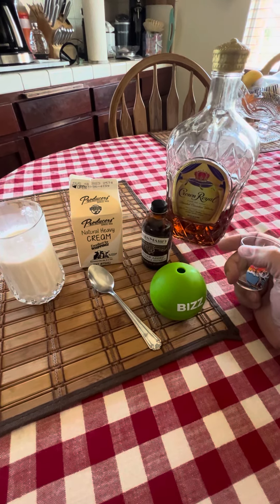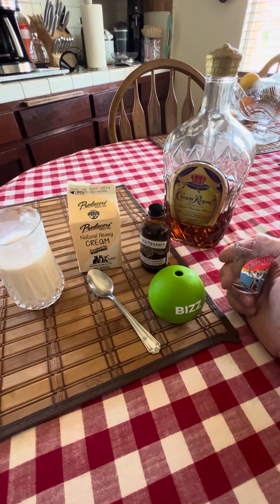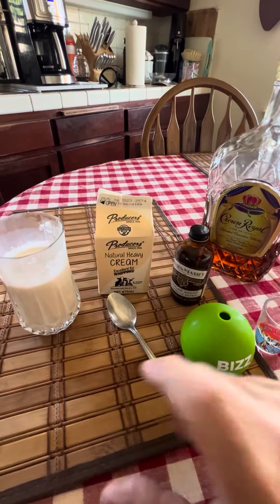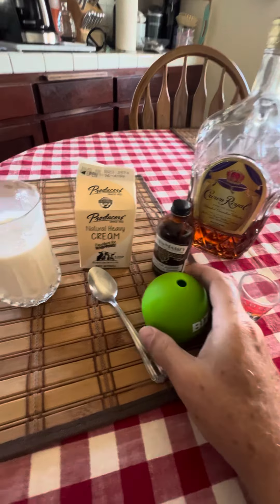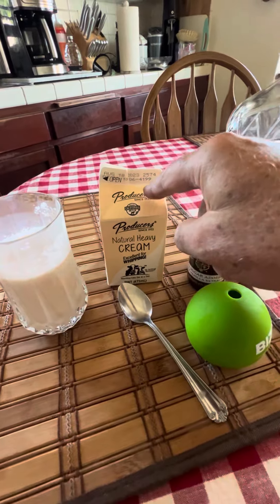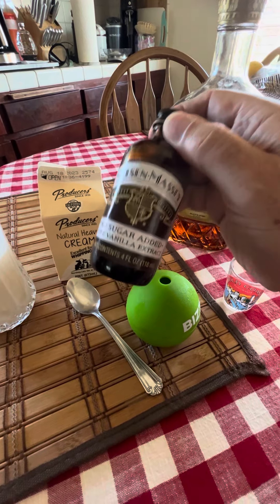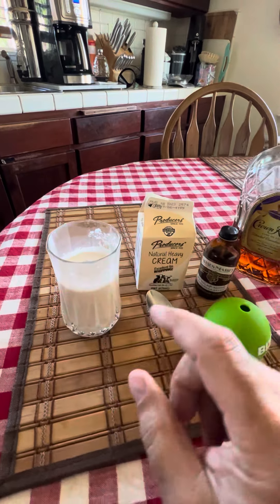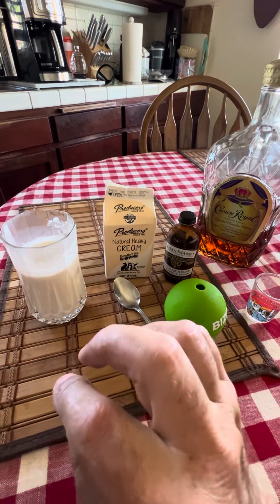KETO / Carnivore Zero Carb Alcohol Beverage: The Carnivore Snowstorm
A refreshing zero carb alcohol beverage; the Carnivore Snowstorm.  To make;
Ice ball
2 shots Crown Royal
2 shots natural heavy cream
2 tbs pure vanilla extract with no added sugar

Stir gently with ice ball.  Sip. Enjoy!